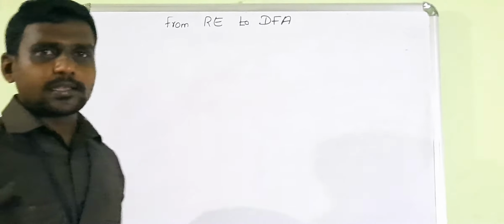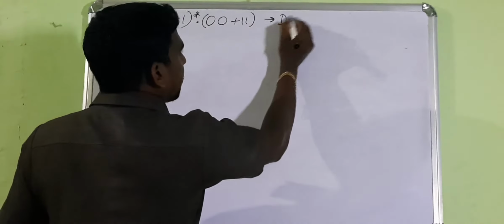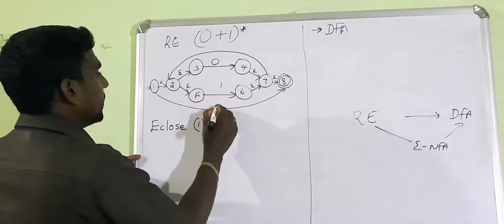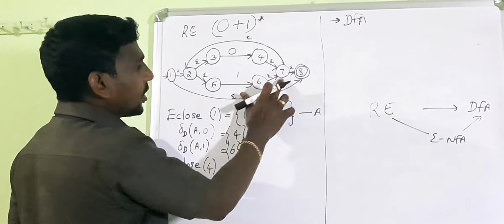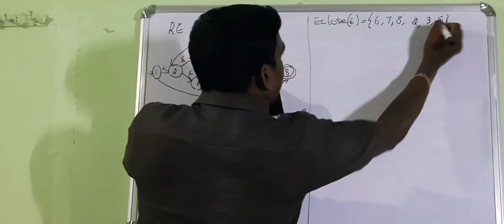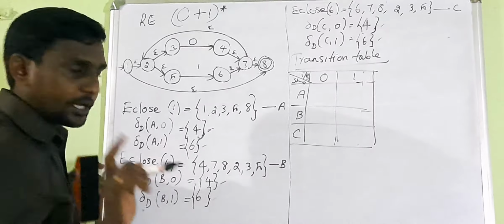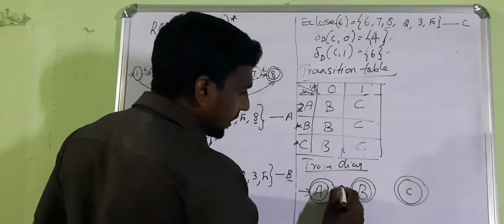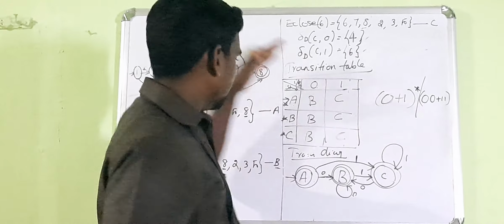Theory of Computation-Regular Expression to DFA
Regular Expression to DFA